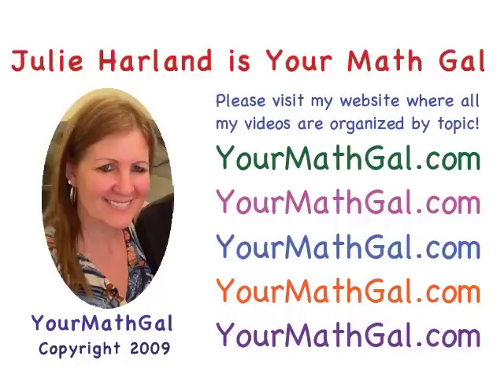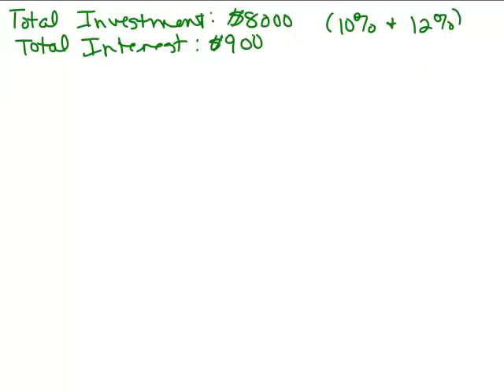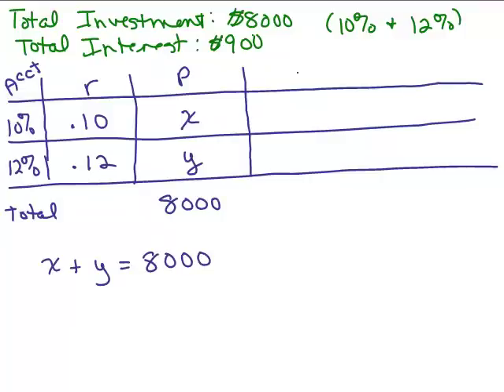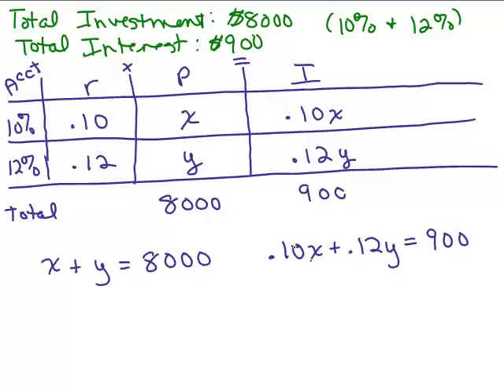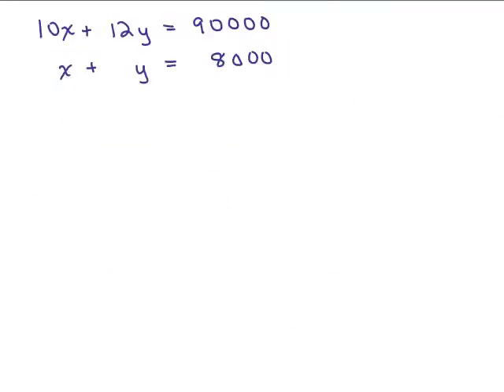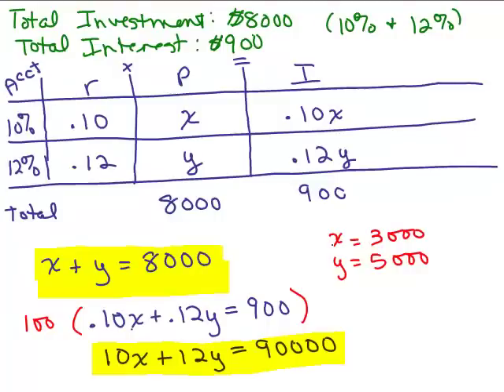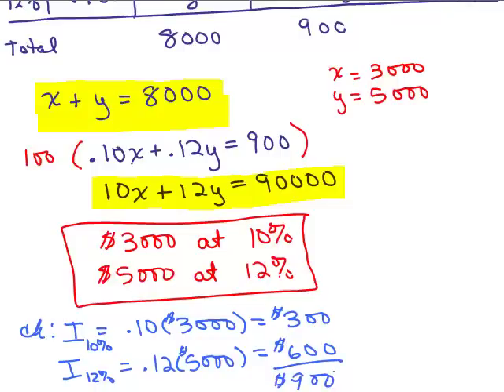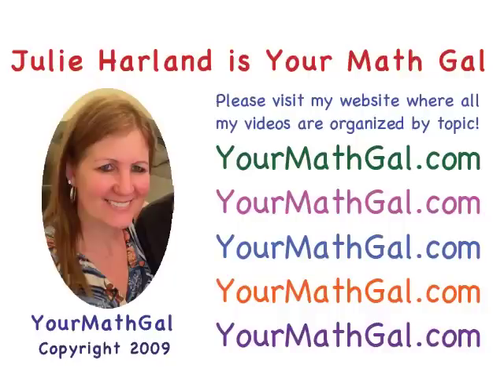Invest Simple Interest 1 - 2 variables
Youtube videos by Julie Harland are organized Uses 2 variables and a system of equations to solve: A total of $8,000 is deposited in 2 simple interest accounts. The annual interest rate is 12% in one account and 10% in the other account. The total annual interest earned was $900. How much was invested in each account?

invest1-2var.mp4